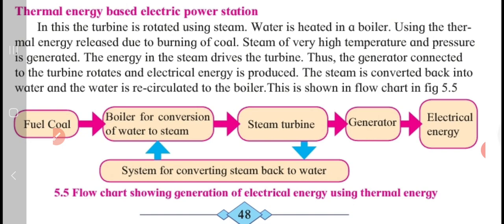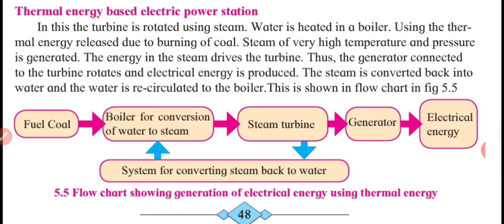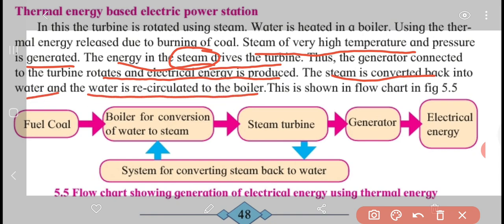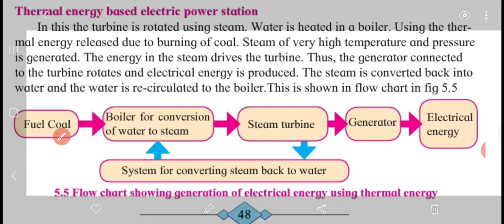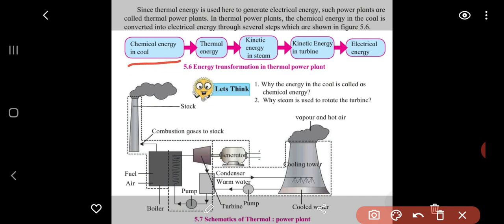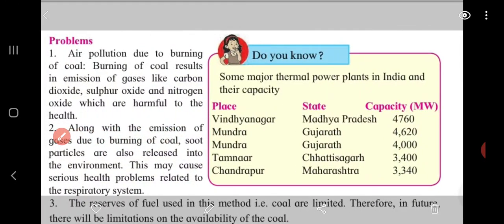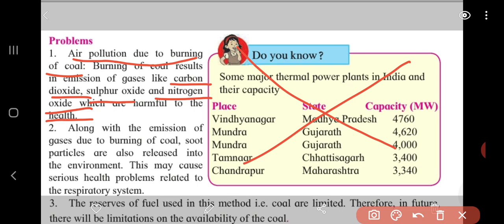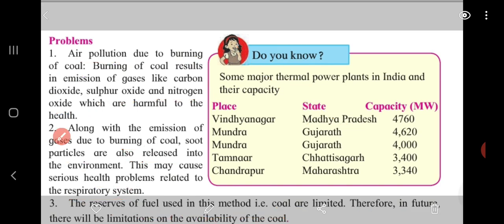Hera English School 10th Std Online Class